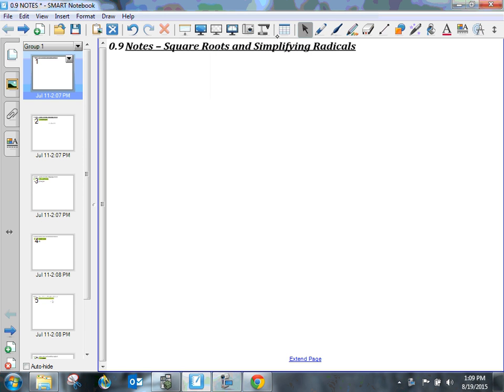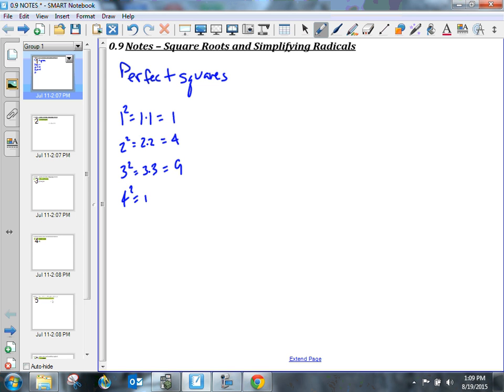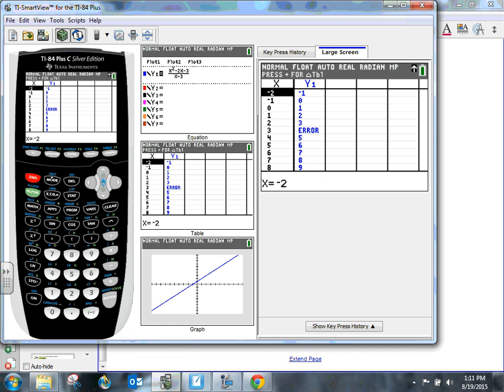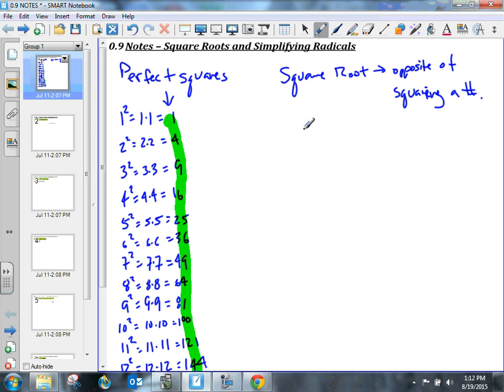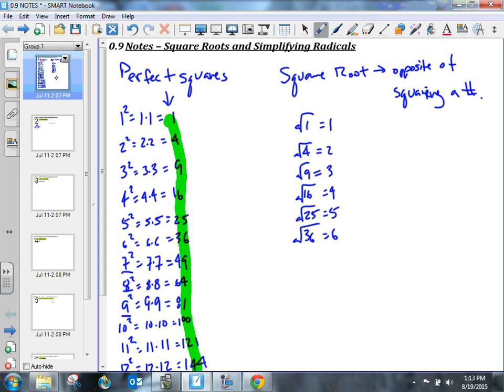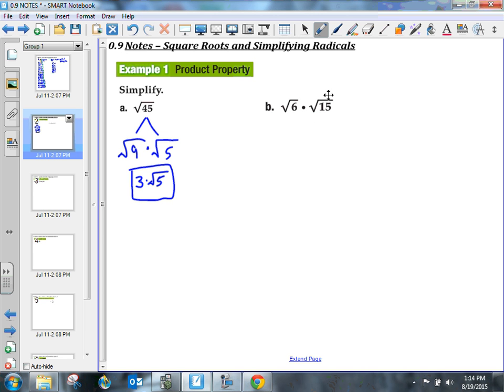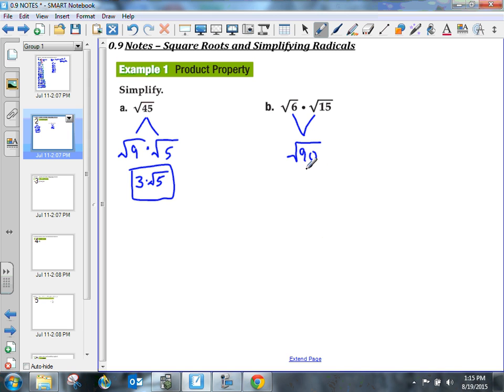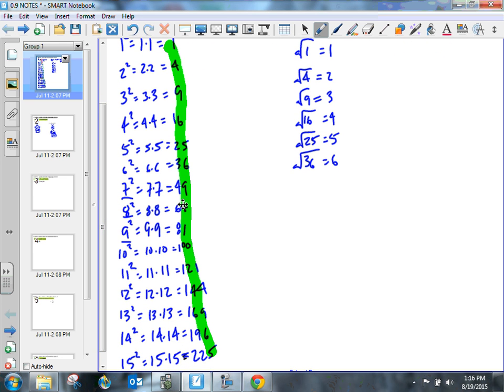0.9 Notes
0.9 Notes.  Please get started on the 0.9 HW.